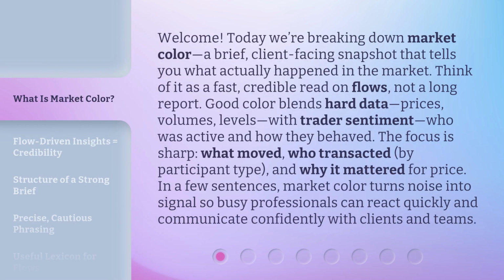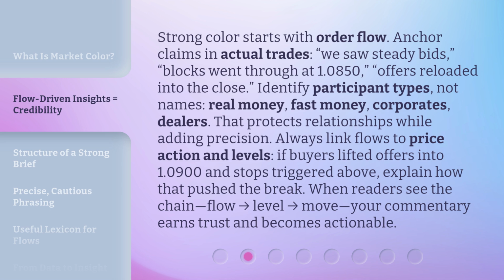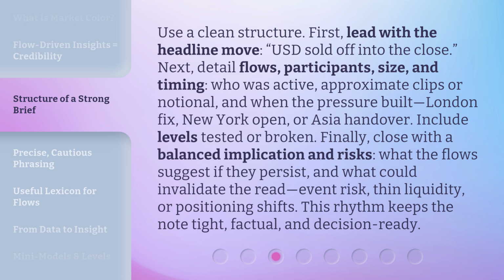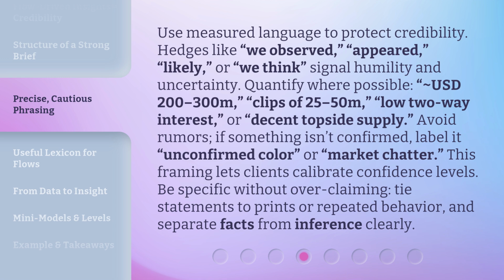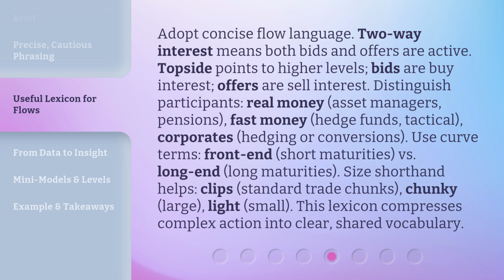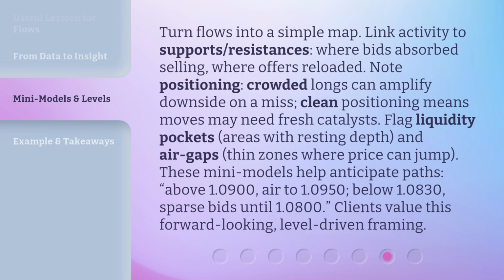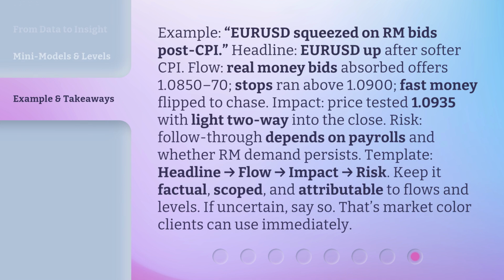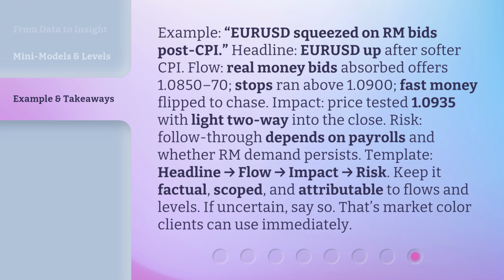Professional English for Market Color: Flow-Driven Insights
🔹 00:00 • What Is Market Color?
🔸 00:51 • Flow-Driven Insights = Credibility
🔹 01:41 • Structure of a Strong Brief
🔸 02:31 • Precise, Cautious Phrasing
🔹 03:21 • Useful Lexicon for Flows
🔸 04:18 • From Data to Insight
🔹 05:06 • Mini-Models & Levels
🔸 05:59 • Example & Takeaways

Master the language of professional market color and learn how to phrase flow-driven insights for credible client briefs. Get precise English you can use in finance today.

In this lesson, you’ll learn:
- What “market color” is and why it’s a concise, client-facing snapshot
- How to anchor commentary in order flow, price action, and key levels
- A clear structure: Headline → Flow → Impact → Risk
- Credible phrasing: hedges, quantifiers, and labeling unconfirmed chatter
- Essential lexicon: bids/offers, two-way interest, topside, clips, real vs. fast money
- Turning data into insight with mechanisms, positioning, and liquidity pockets
- A full example you can model for your own briefs

Whether you’re writing a morning note or a post-close wrap, this video shows how to turn noise into actionable, credible English your clients will trust.